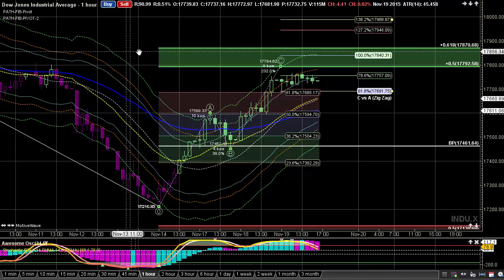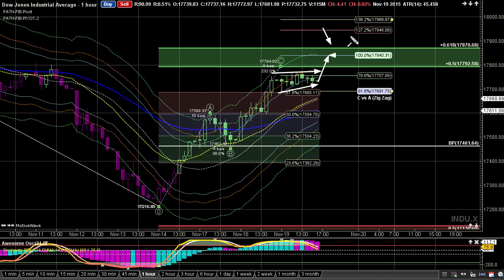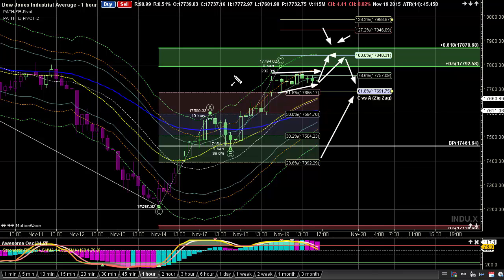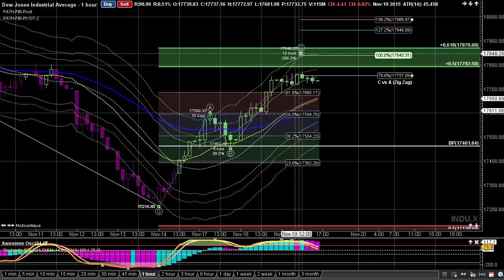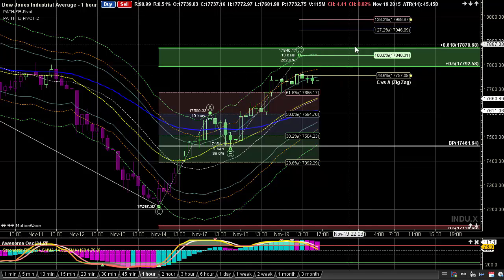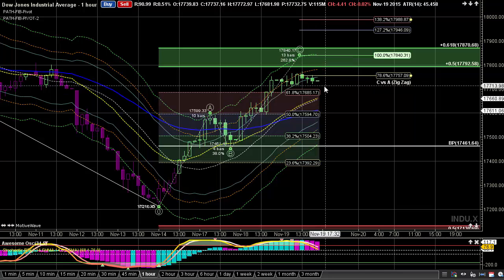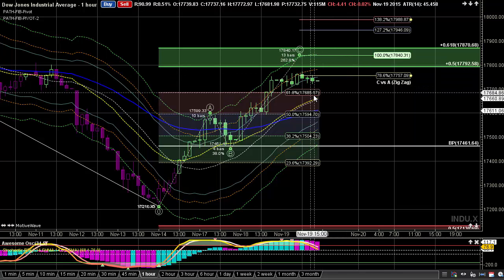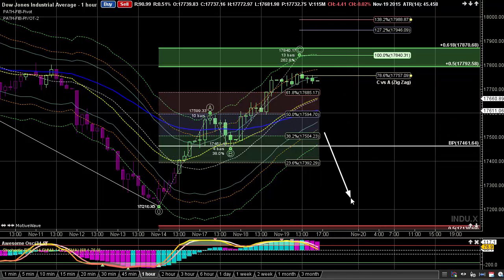Day Trading For Beginners - Technical Analysis